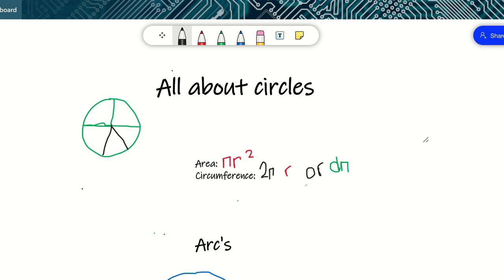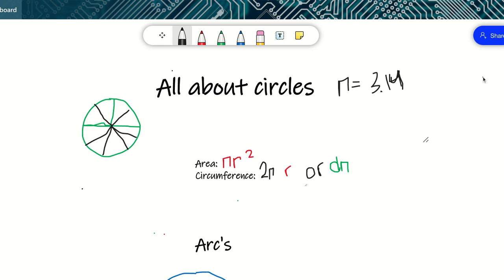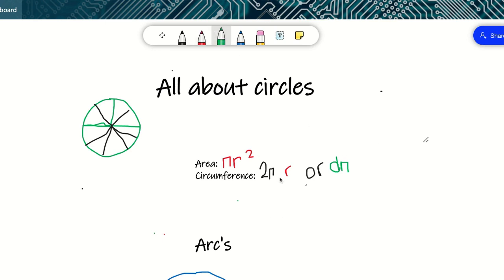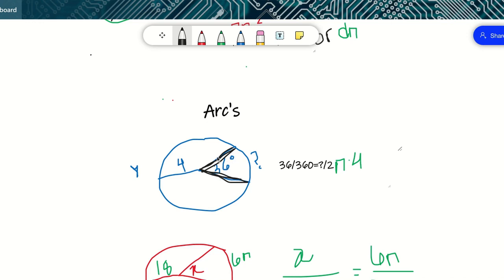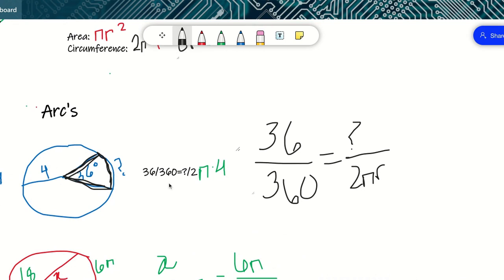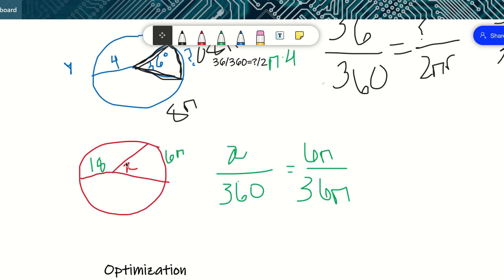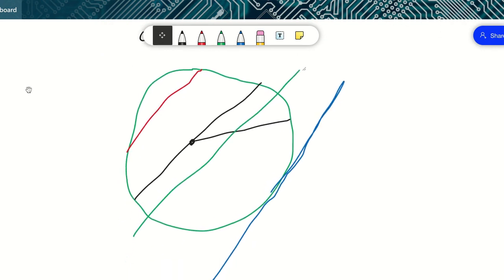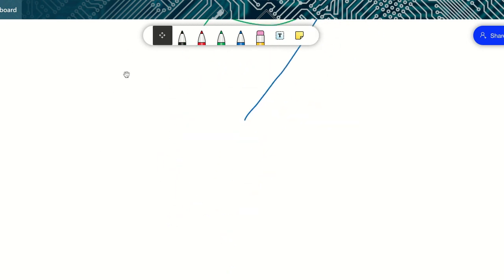All About Circles!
In this educational video, viewers will learn all about circles.